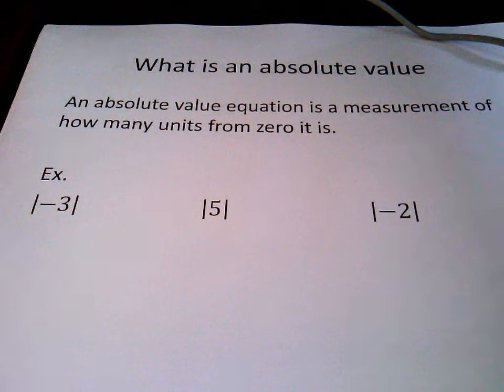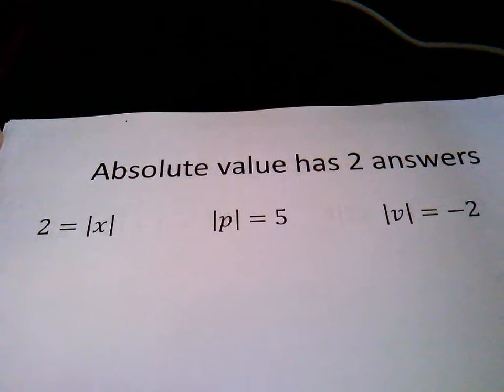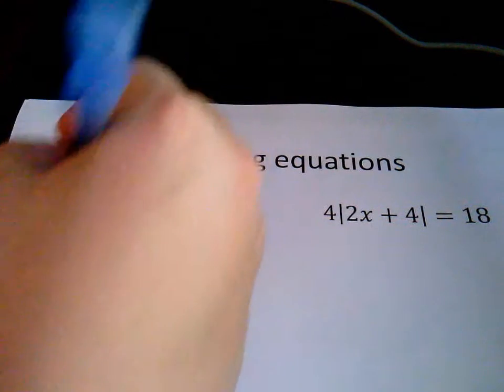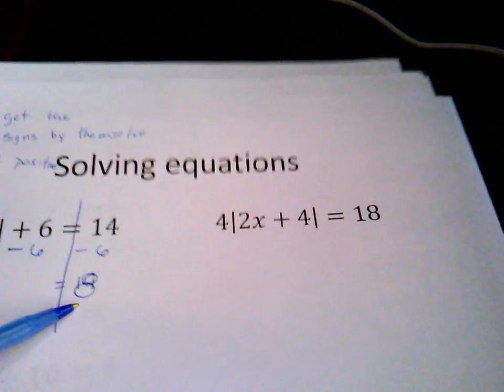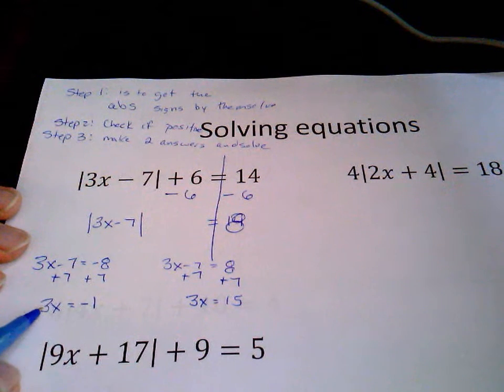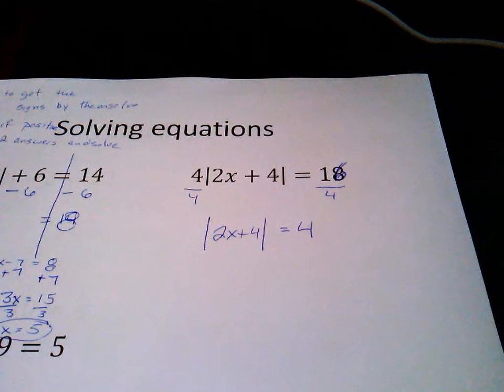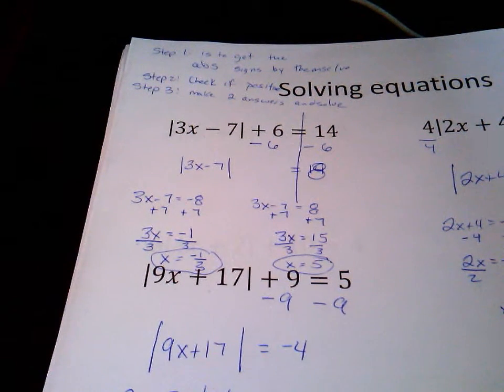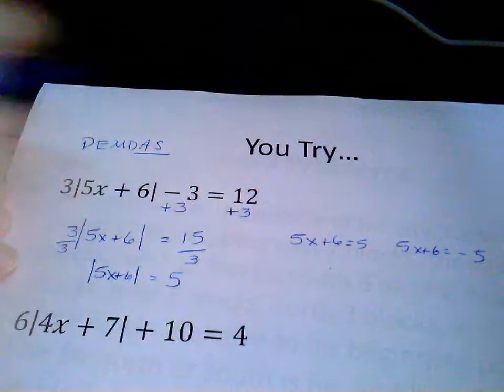Solving Absolute Value Equations